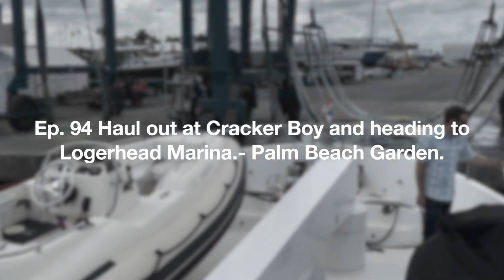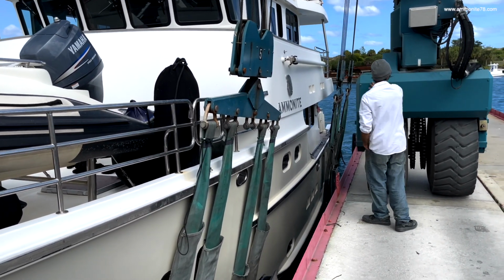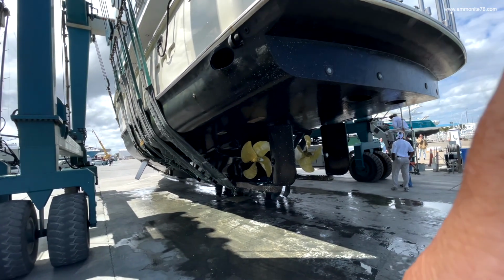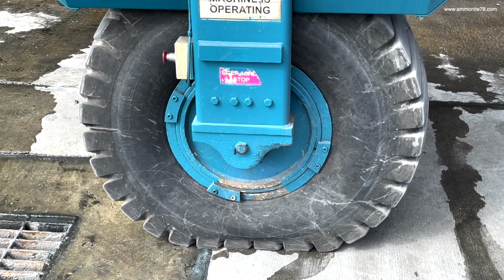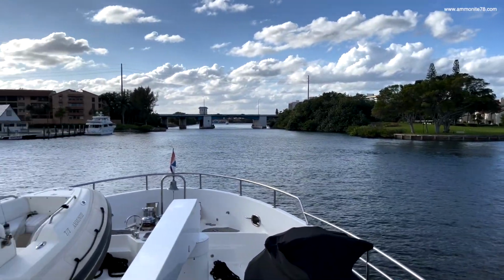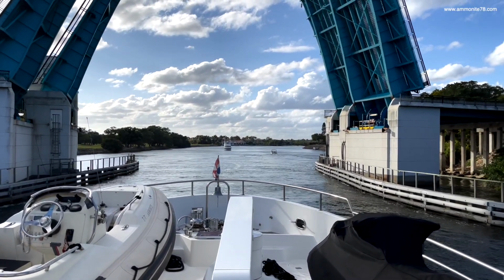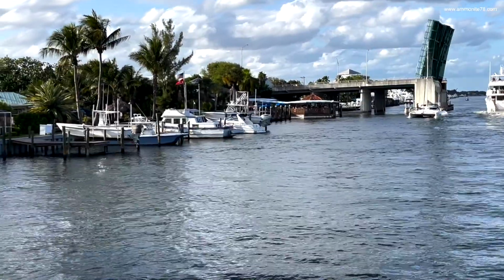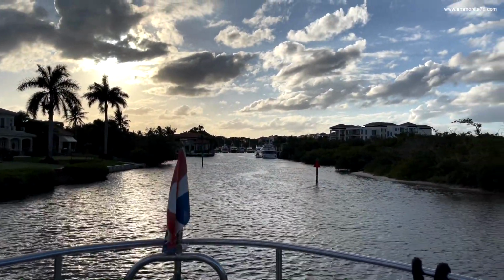Ep 94 Haul out at Cracker Boy and ICW to Logerhead Marina Palm Beach Gardens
I left Stuart going to Palm Beach to haul out at Cracker Boy. After that I head to Loggerhead Marina, my new marina.

The plan was from beginning to haul out in Stuart, but it show up that the depth was not enough.

The outlet from Stuart was quite bumpy since we had 25 - 30 knots wind against us and strong current with us. But as soon as I head south  the ride was much more enjoyable!

The haul out and cleaning/check/new anodes was going well.

The ride up to Loggerhead Marina was going on Inter Coastal Waterway and it was both smooth an beautiful.

Join me on the tour! 😉